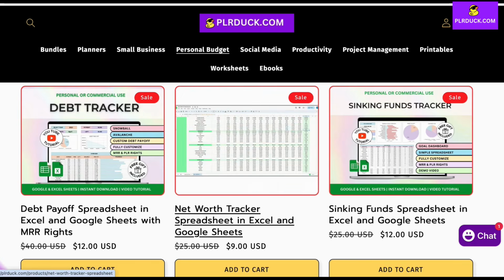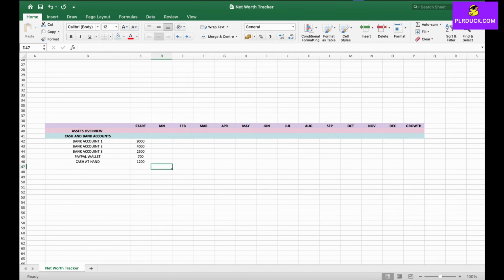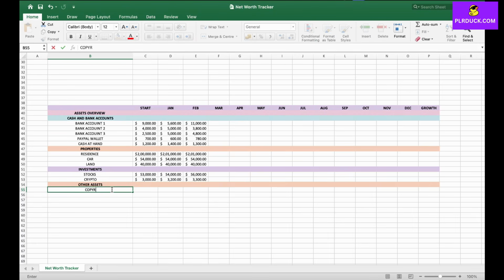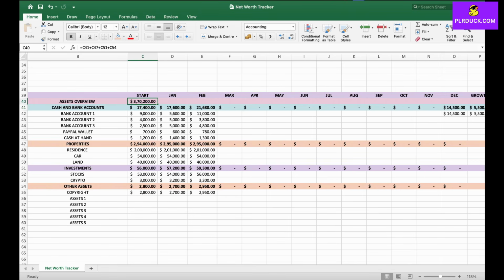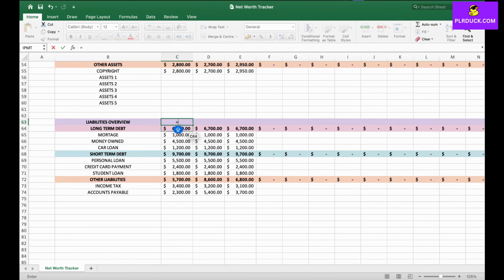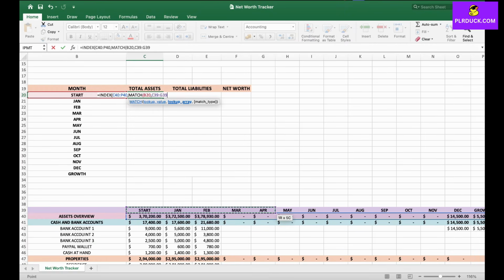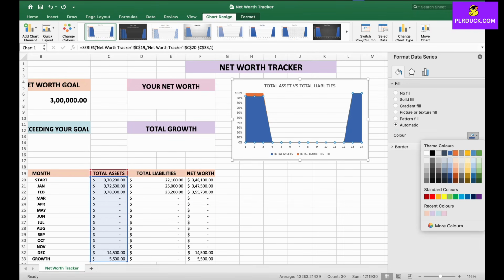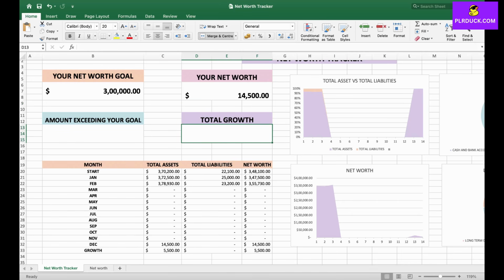How to Create Net Worth Calculator in Excel | Tutorial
Net Worth Spreadsheet in Excel & Google Sheets

Manage your money easily with our Net Worth Tracker Spreadsheet Template! It helps you keep track of what you own and what you owe, so you can see your net worth grow over time. No need to do complex calculations, as the template does it all for you. Even if you're not a tech-savvy person, you can easily enter your investment details, and the spreadsheet will update automatically. It's simple, convenient, and a great way to monitor your financial progress.

• NET WORTH DASHBORAD - Your assets and liabilities are used to calculate your net worth. You can monitor all of your money, bank accounts, investments and properties. Remain aware of what you own and what you owe.
• BONUS BUDGETING GUIDE AND CHECKLIST - Control your assets & liabilities and Grow your wealth like a pro!

FOR PERSONAL AND COMMERCIAL RESELL USE

Our digital products come with Private Label Rights (PLR) & Master Resell Rights (MRR) granting you the freedom to customize, edit, rebrand, and resell as your own.

With all our Master Resell Rights Products, you have the option to sell them with Master Resell Rights to your customers if you wish to, but there is no obligation to do so.